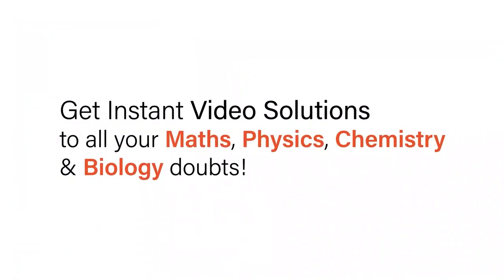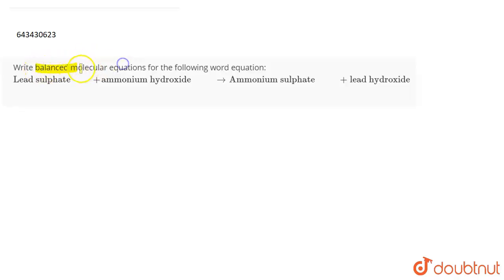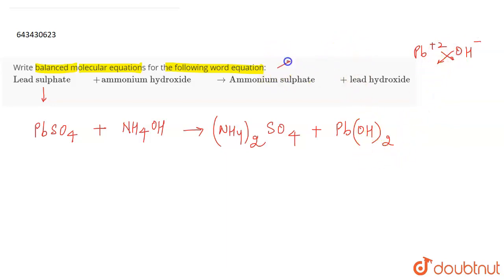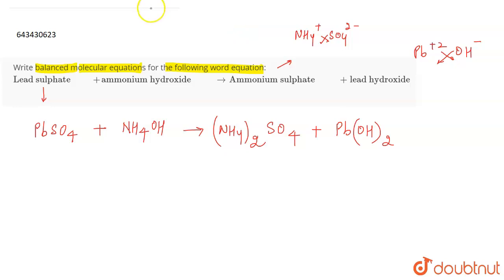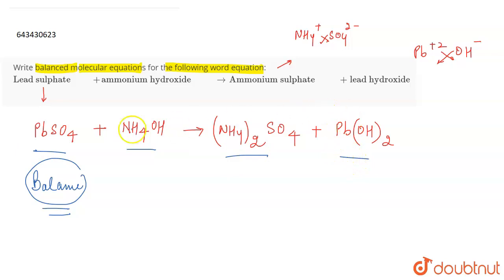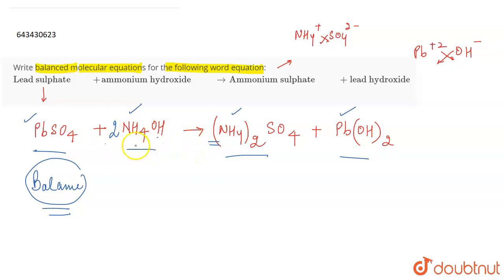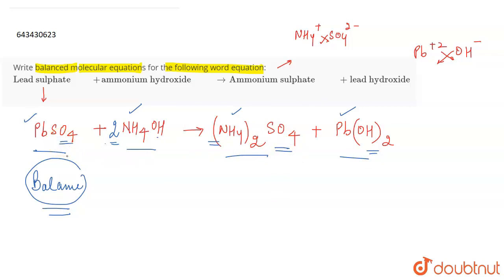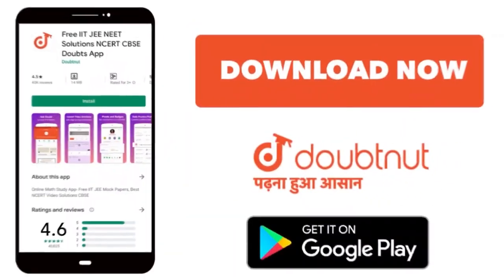Write balanced molecular equations for the following word equation: Lead sulphate +ammonium hydr...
Write balanced molecular equations for the following word equation: Lead sulphate +ammonium hydroxidetoAmmonium sulphate+lead hydroxide
Class: 8
Subject: CHEMISTRY
Chapter: LANGUAGE OF CHEMISTRY
Board:ICSE

👉 Have Any Query? Ask Us.